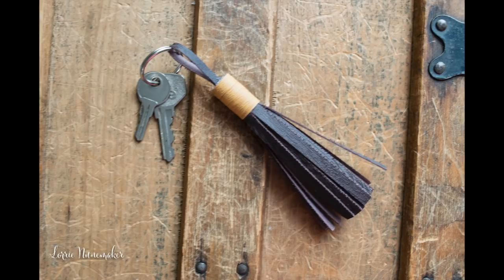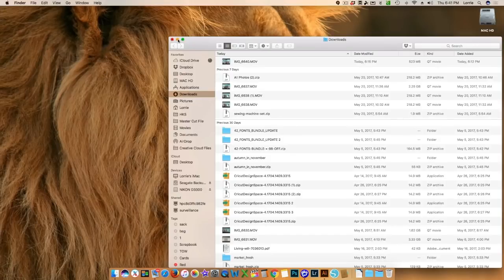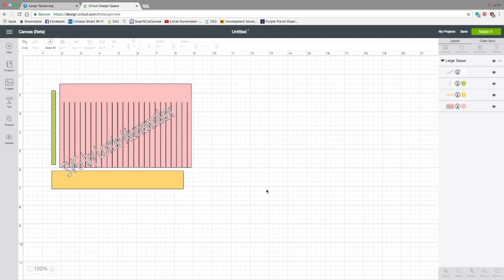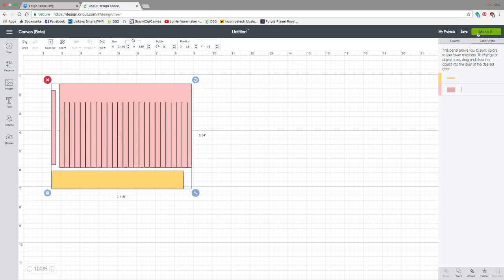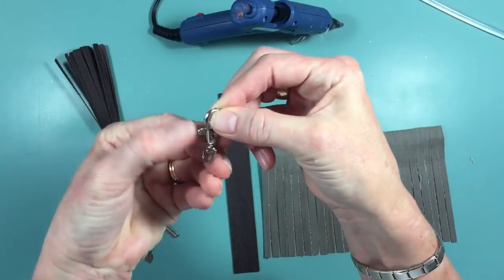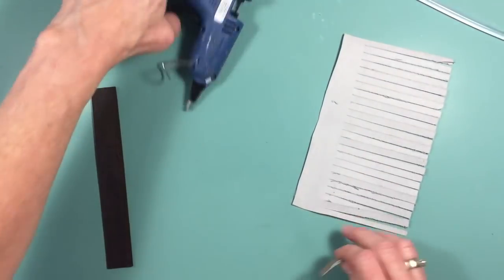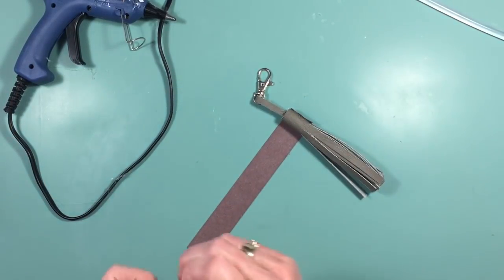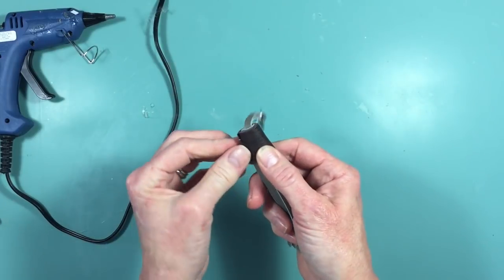Leather Tassel with Cricut Explore and Cricut Faux Leather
Create a Leather Tassel with your Cricut Explore & Faux Leather

      additional 10%